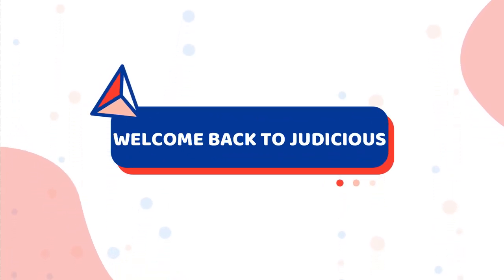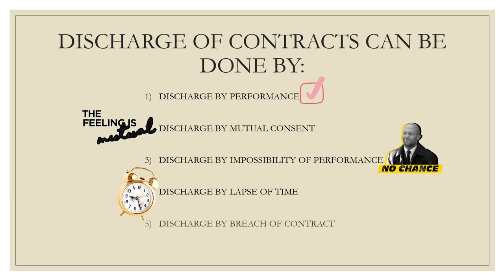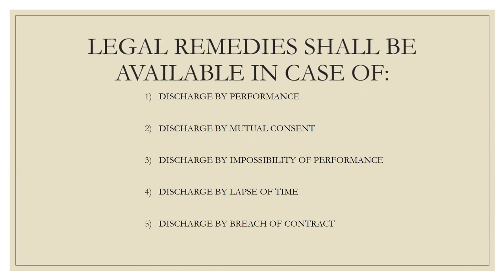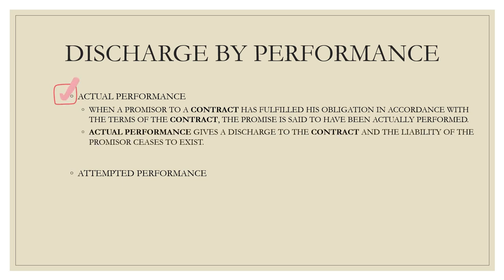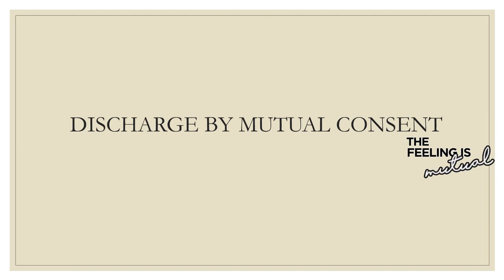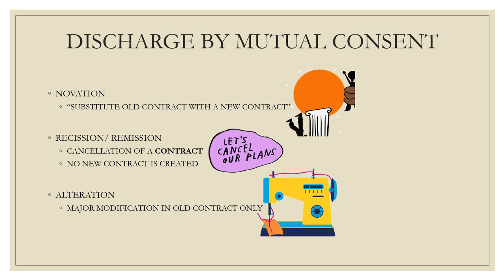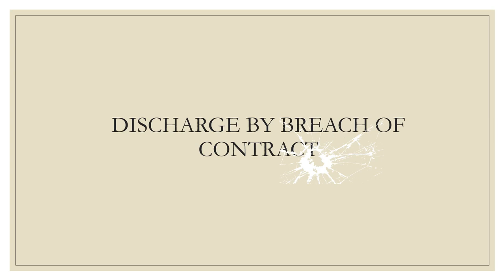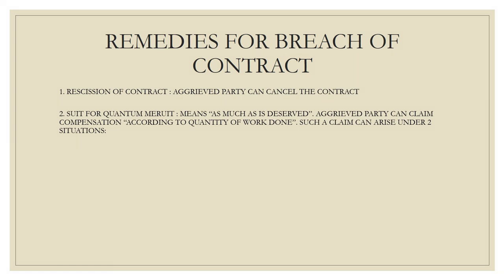Discharge Of Contract - Indian Contract Act, 1872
Hello Viewers,
This video will primarily cover the following topics pertaining to Indian Contract Act, 1872 namely:
1. Discharge of Contract
2. Remedies for Breach of Contract, &
3. Who may perform a Contract